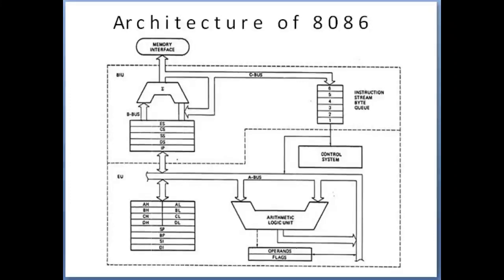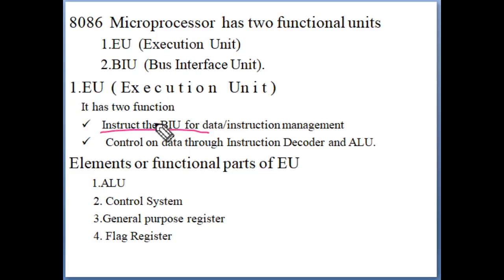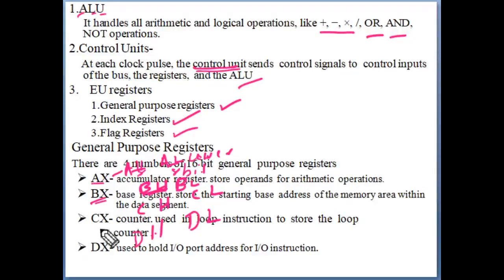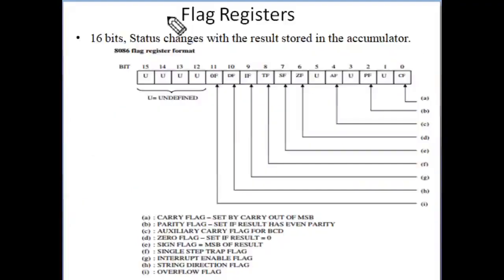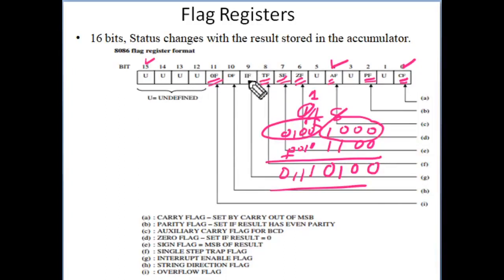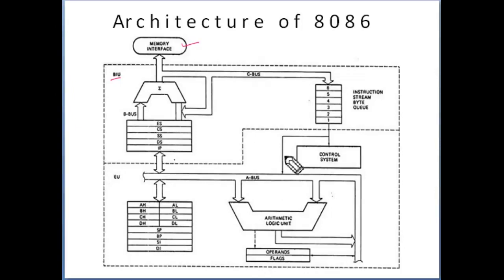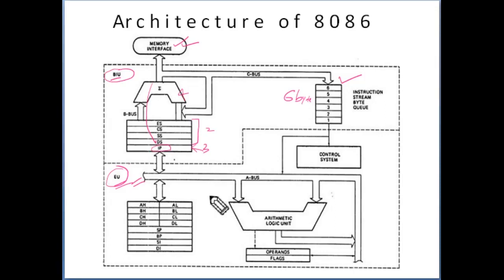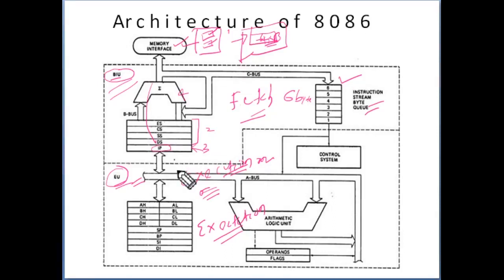8086 Architecture-1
Here in this video lecture, you will find the detail description of 8086 internal functional units i.e. Execution Unit(EU) and Bus Interface Unit(BUI).